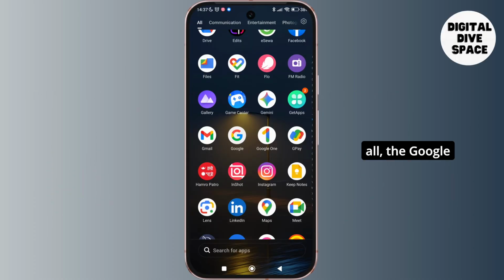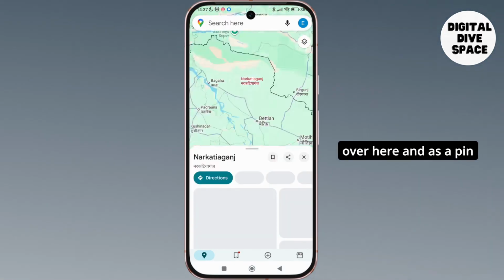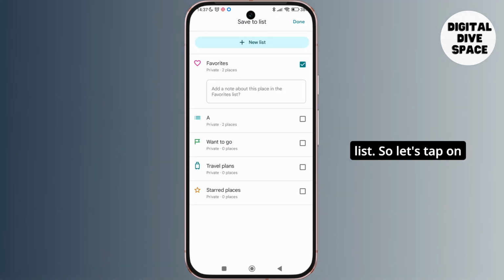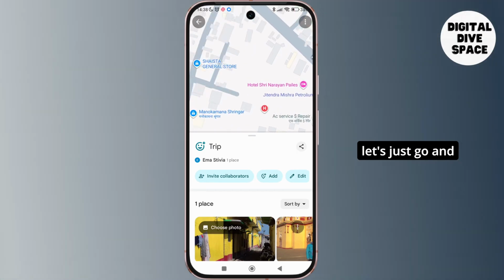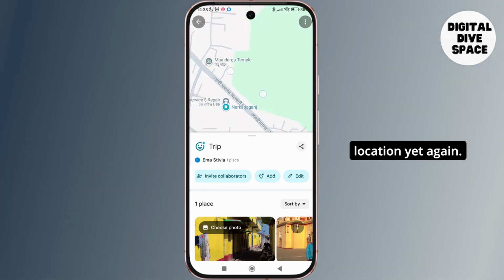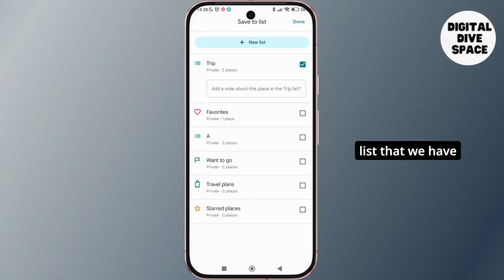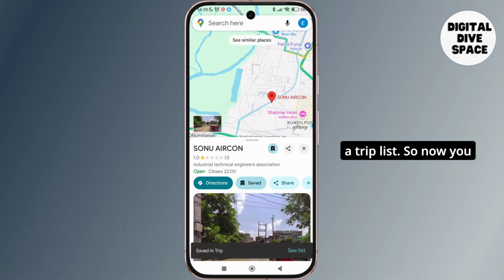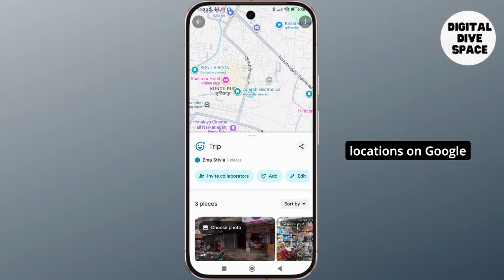HOW TO PIN MULTIPLE LOCATIONS ON GOOGLE MAPS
If you’ve ever wondered how to pin multiple locations on Google Maps, this tutorial is for you. Learning how to add multiple pins on Google Maps can help you plan trips, create custom routes, share maps with friends, or organize stops for deliveries. Whether you want to save several places at once, drop multiple pins, or use Google Maps’ “My Maps” feature, this guide will walk you through everything step by step. By the end, you’ll know exactly how to add and manage multiple locations in Google Maps with ease.

In this video, you’ll learn:

How to drop multiple pins on Google Maps.

The easiest way to save and organize several locations.

How to create a custom map using Google My Maps.

How to share your pinned locations with others.

Tips for planning trips with multiple stops.